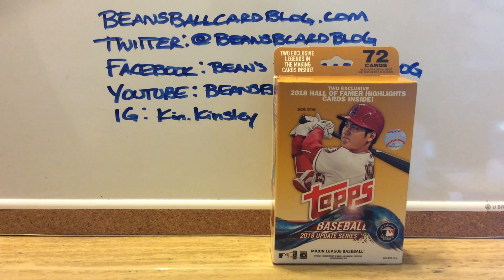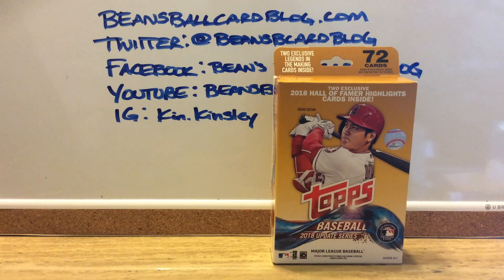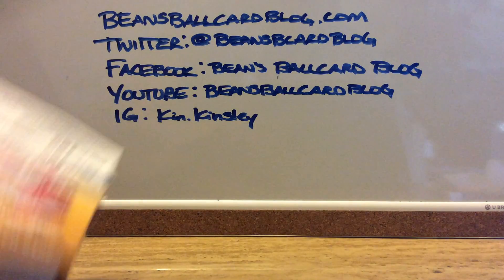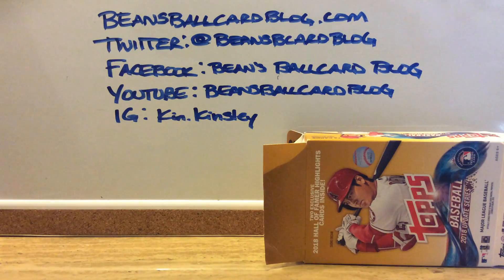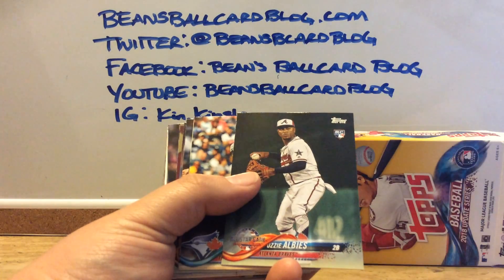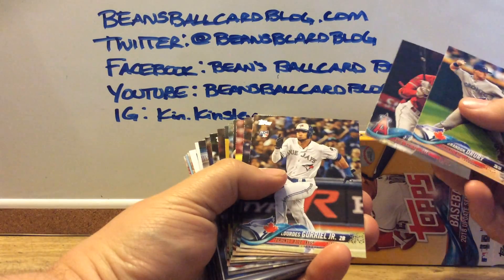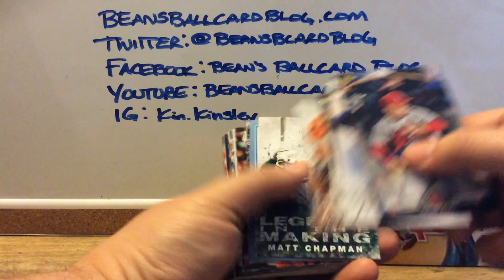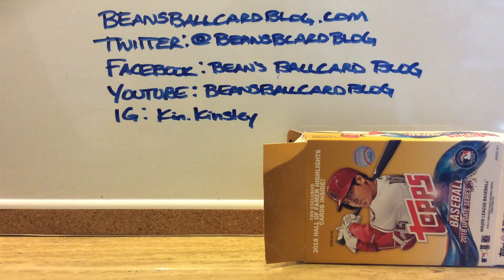Pack Busting: 2018 Topps Update Hanger Box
The fiance and I were shopping Saturday and I decided to pick up a hanger box.  I'm not much into the current stuff.  Did I get anything good in this?